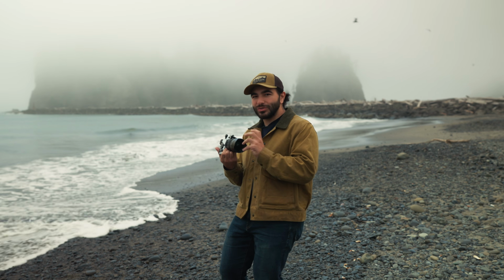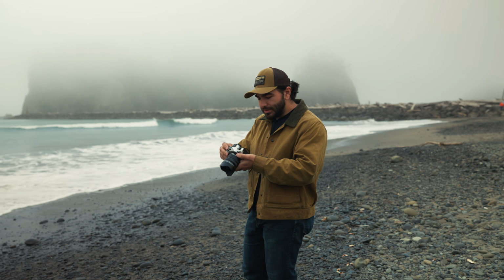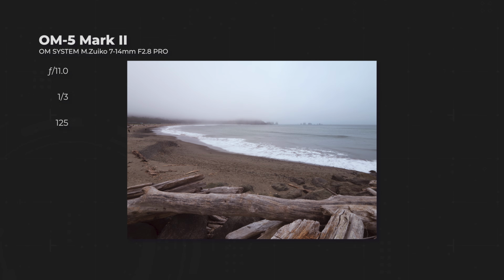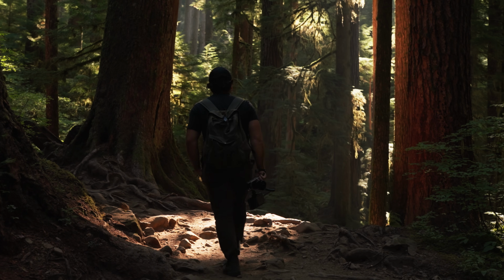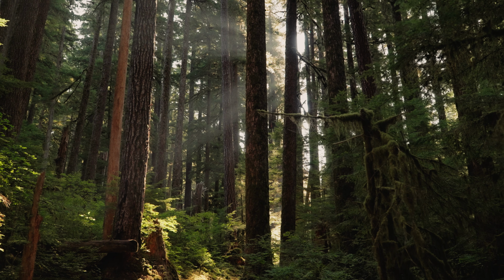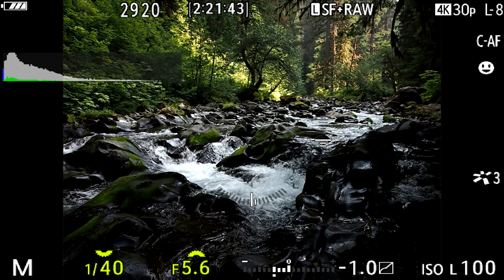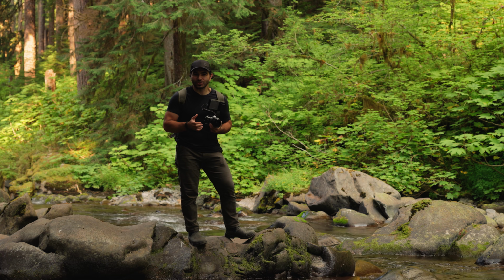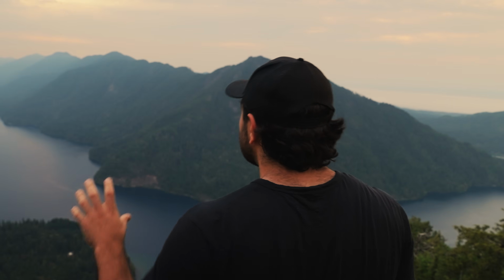Exploring the Pacific Northwest Through Photography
Dramatic and misty, but still beautiful, photographing Olympic National Park is definitely a bucket list item. Matt dodges waves at Ruby Beach and scales Mount Storm King to show you how he takes advantage of foggy days to take ethereal and moody landscape photos. He'll also shares how the OM SYSTEM OM-5 II packs in amazing features in a small form factor, making it perfect for all-day trekking.

Gear used
- OM SYSTEM OM-5 Mark II Mirrorless Camera
- Olympus M.Zuiko Digital ED 7-14mm f/2.8 PRO Lens
- Olympus M.Zuiko Digital ED 12mm f/2 Lens
- OM SYSTEM M.Zuiko Digital ED 20mm f/1.4 PRO Lens
- OM SYSTEM M.Zuiko Digital 25mm f/1.8 II Lens
- OM SYSTEM M.Zuiko Digital ED 40-150mm f/2.8 PRO Lens

0:00 What Will We Capture? 👀
0:48 Long Exposures & Live ND at Ruby Beach
2:47 Why Auto ISO
4:12 A Dramatic Reading, A Dramatic Landscape
5:40 What Photography Mode to Dial In
6:50 Photo Composition at the Hall of Mosses
8:07 The Real Treasure Was the Friends We Made Along the Way
8:57 High Dynamic Range Tips
12:42 Live ND & Computational Photography Mode
14:42 Hiking at Lake Crescent
16:37 Photographing the View at the Top of Storm King

Learn about Exclusive Benefits with The B&H Payboo® Credit Card